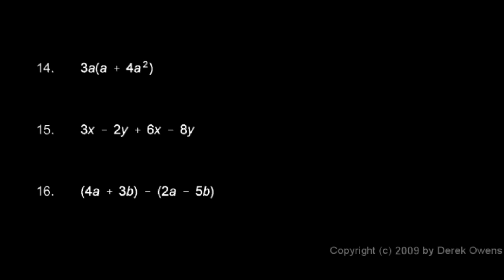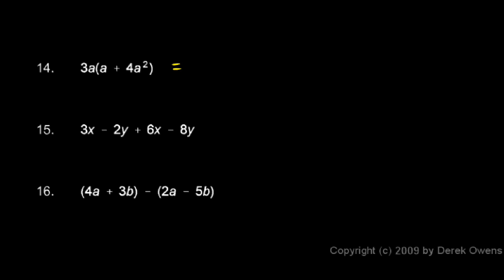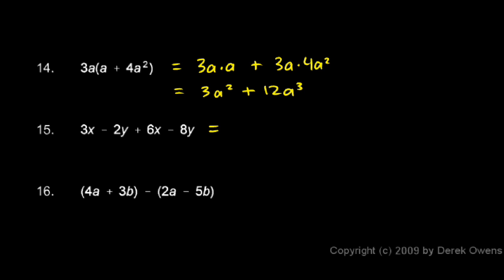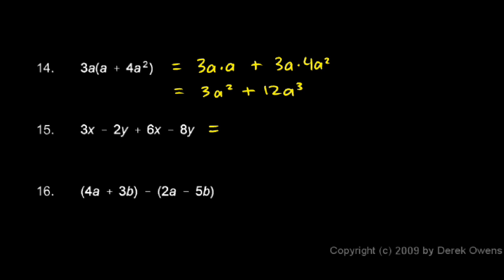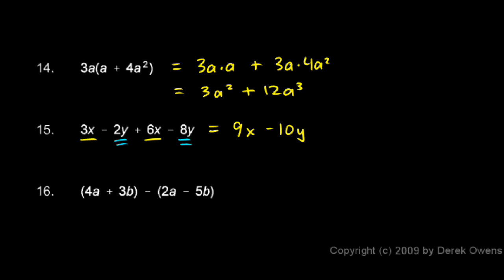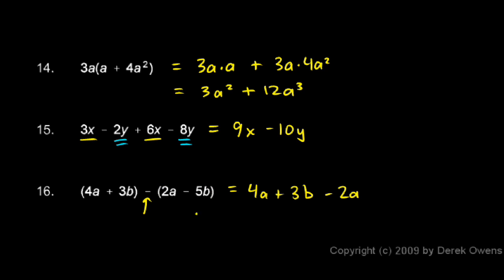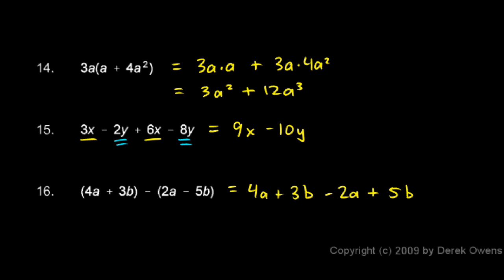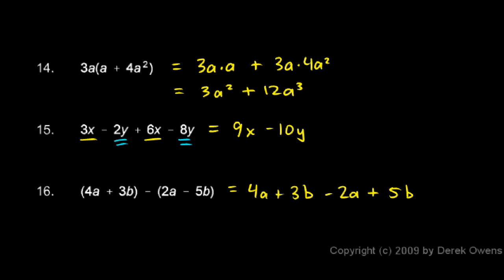Algebra Review 1.4 - Simplifying Expressions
Algebra Review Lesson1, Part 4